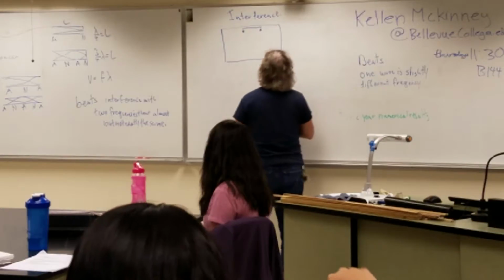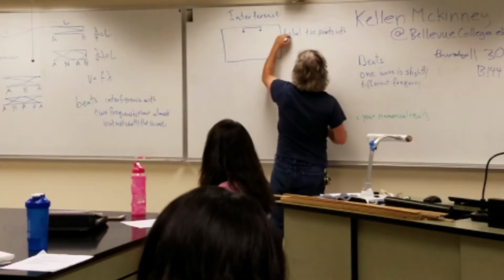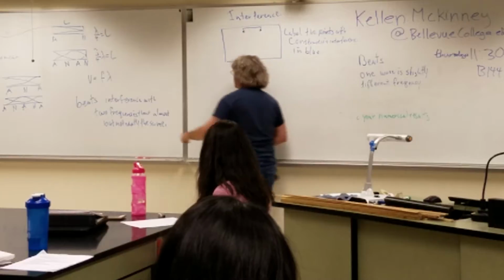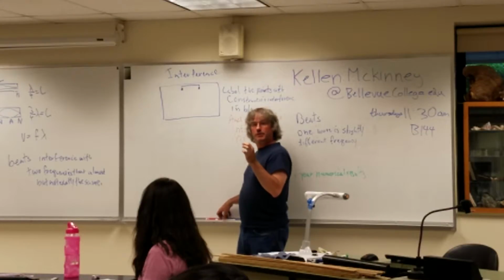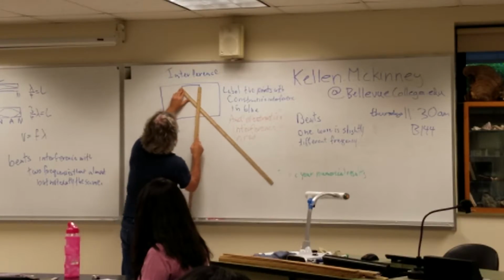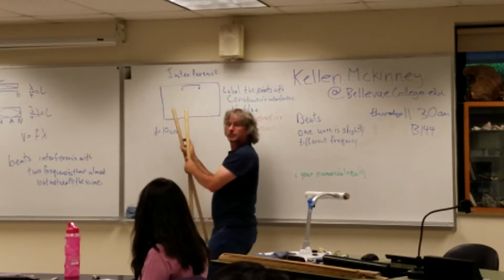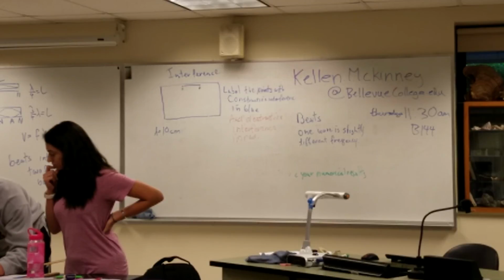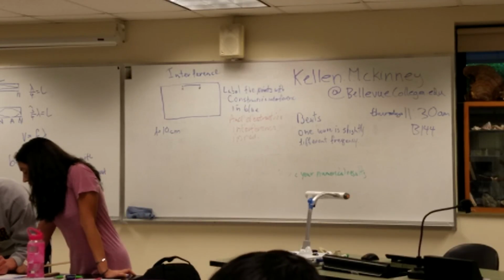Day 6 Part 3 Live